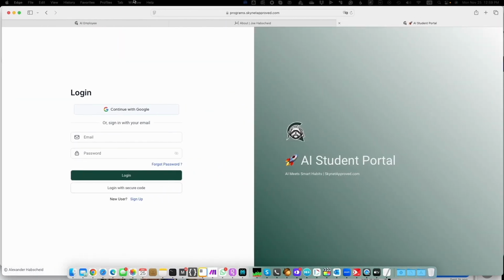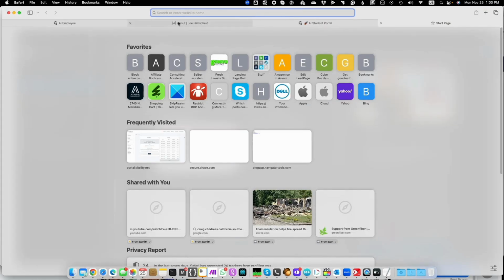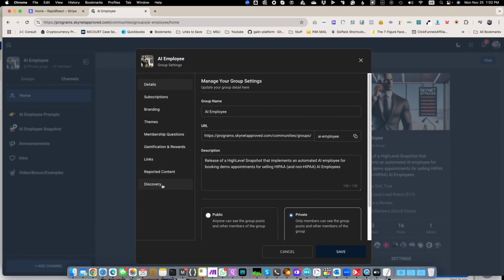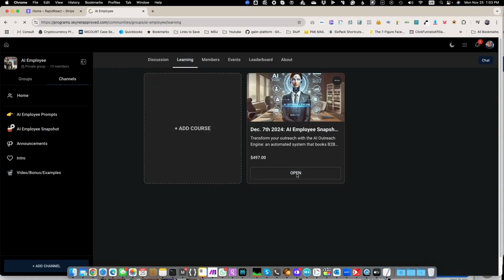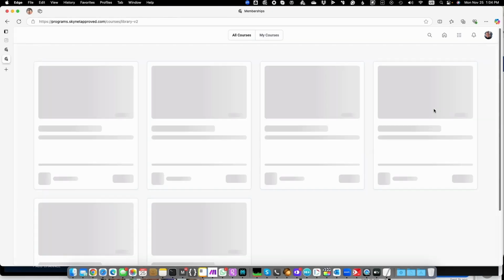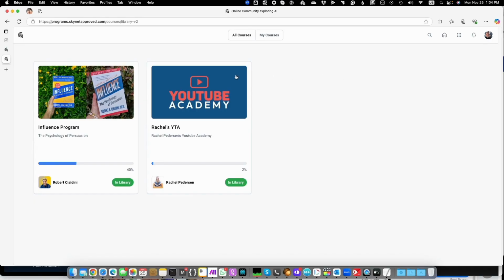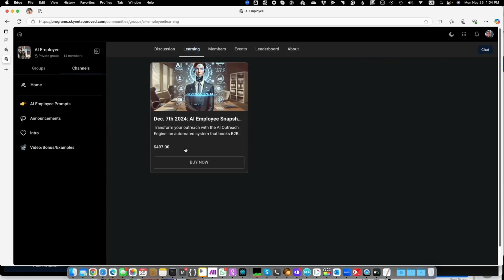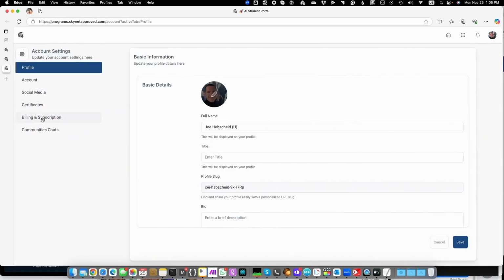GHL Highlevel Community Overview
🚀 Introducing the GHL Snapshot for Automated AI Employee DEMO Appointments 🤖

📅 Release Date: Saturday, December 7th, 2024 (the Saturday after Cyber Monday)

🗓️ This Snapshot combines Pipelines, Workflows, and the GHL AI Employee (Voice and Text/Messaging) Bot. 🧠 You'll also get the scripts and prompts I use to train this AI powerhouse.

🔥 What You Need:

✅ A GHL account (Don't have one? Start a trial - link below)

✅ Your own lead list (names, phone numbers, and/or emails)

💻 How it works:
Watch the training, copy and edit the prompt, load your leads, and let it run. 🎯 The system will book demo appointments for you automatically—all you need to do is show up and close the deals. 🏆

💰 Pricing Options:

🦃 Thanksgiving to Cyber Monday (November 28th – December 2nd, 2024): $147

💎 After December 7th Release: $497

📦 What's Included:

📖 Comprehensive Training: Step-by-step guidance to set everything up seamlessly
👥 Community Access: Join a supportive group to share ideas and solve challenges together
🛠️ Templates, Prompts & Snapshot: All resources included for a quick and smooth start

Anyone who knows me knows that I always back the people who invest in my products. 🌟 Google my name. If you've been watching what I’ve done here and want to replicate it in your own business without the hassle of building it from scratch, this is your chance to grab everything at a fraction of the final price.

👉 Who's ready to let AI handle your outreach? 🎉